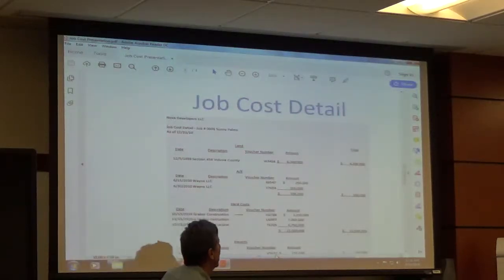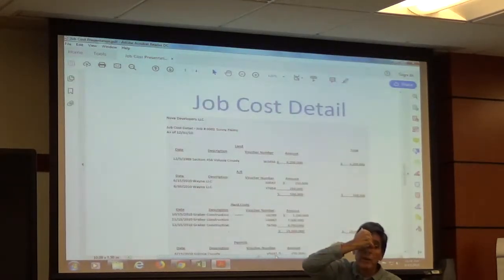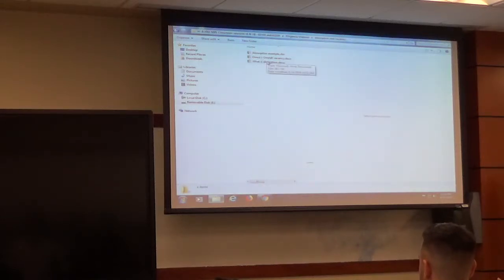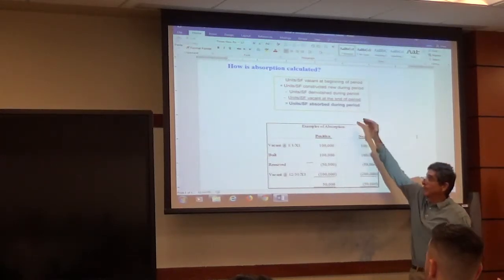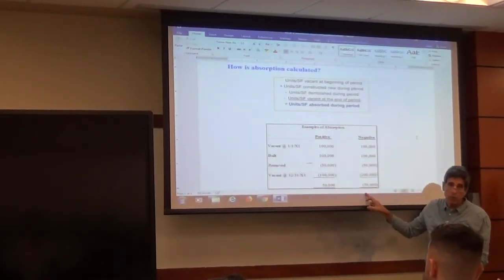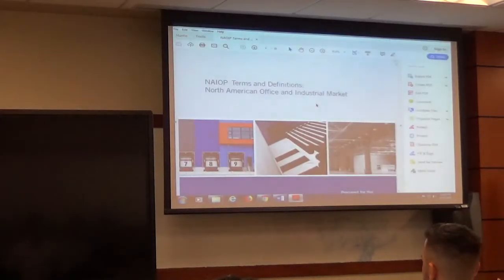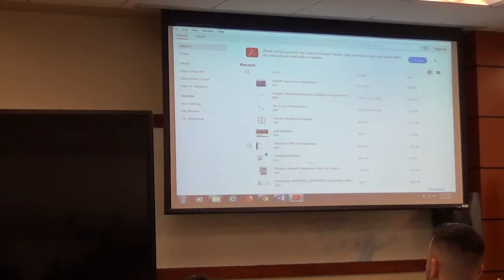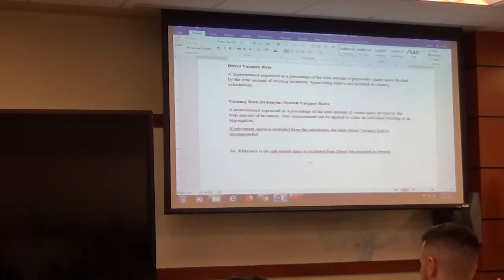REE 5891 - RE Fin Concepts - June 15 2019 - 2 of 2